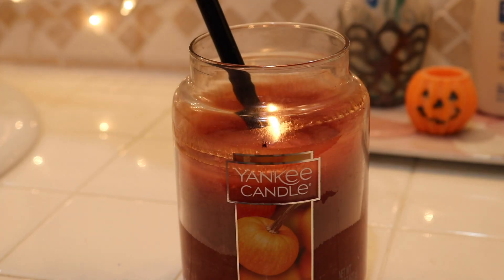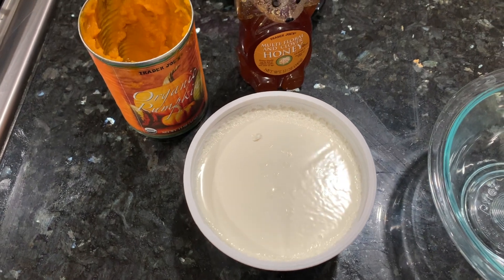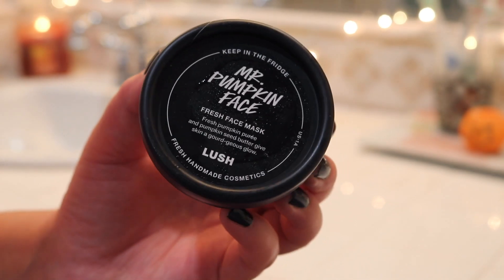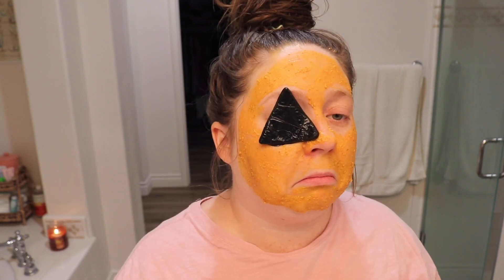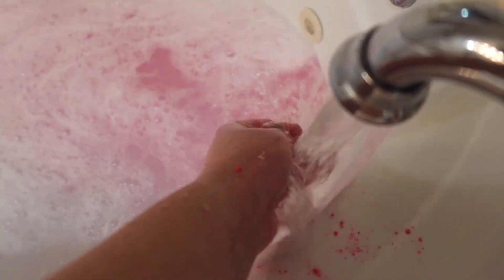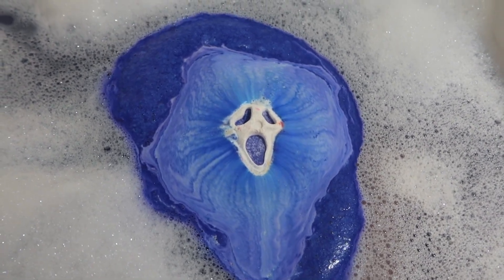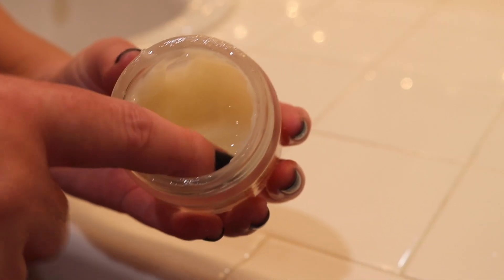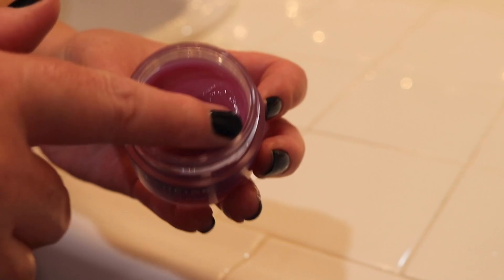Halloween Pamper Routine! Trying Spooky Products | LUSH Face Masks & Trader Joe's Fall Products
Hi friends!!! I had a couple more fun Halloween LUSH face mask items that I wanted to try, so I figured why not have a whole spooky pamper evening which turned into a video! We try some new things as well as some re-releases. But I had a lovely relaxing yet spooky evening and I hope you enjoy the video!

WHAT I’M WEARING:
★ON MY NAILS: OPI Black Onyx

PRODUCTS USED:
★Spiced Pumpkin Yankee Candle
★LUSH Mr. Pumpkin Face Fresh Face Mask: *in store only*
★LUSH Pumpkin Eye Pads: *in story only*
★Trader Joe’s Pumpkin Over Night Face Mask
★Trader Joe’s 100% Organic Argan Oil
★Laniege Gummy Bear Lip Sleeping Mask